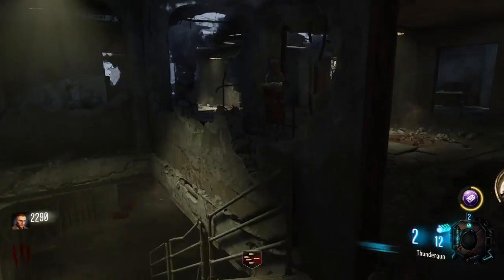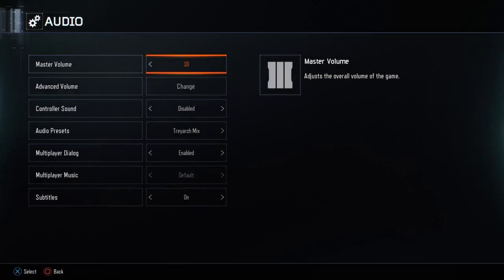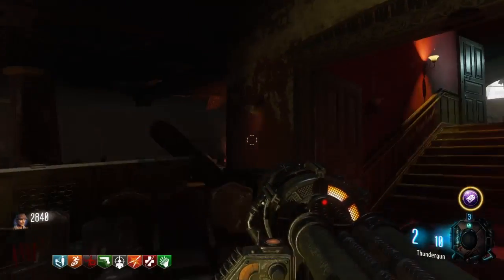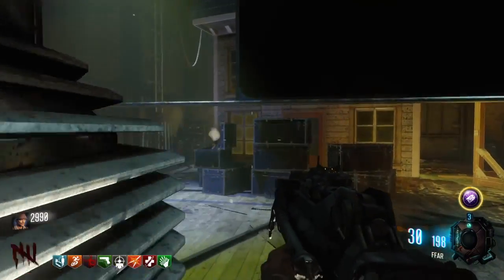Top 5 best training spots